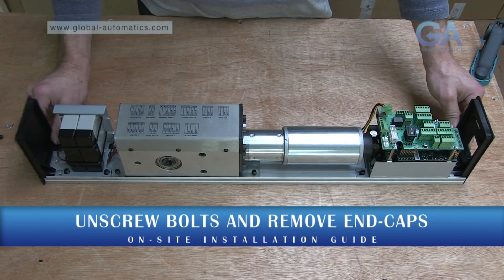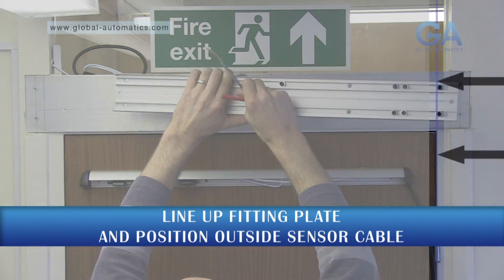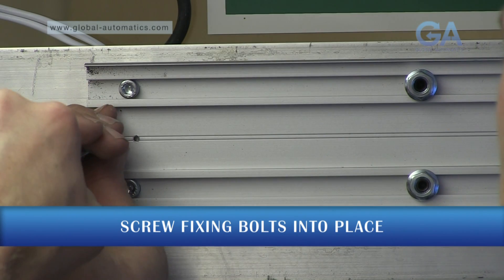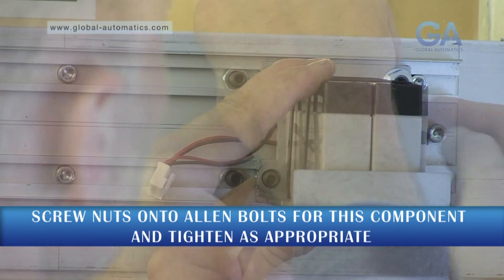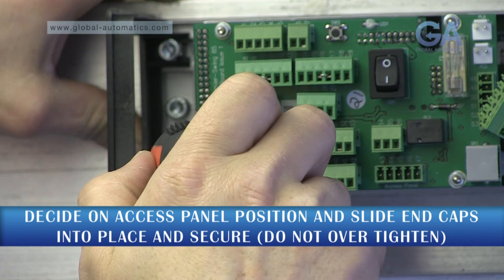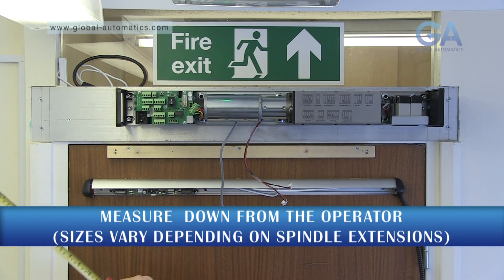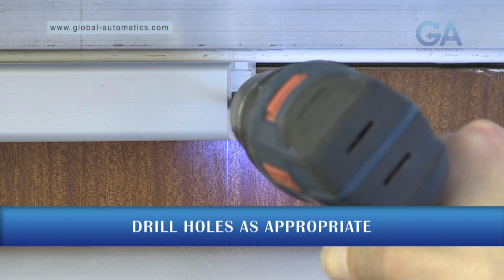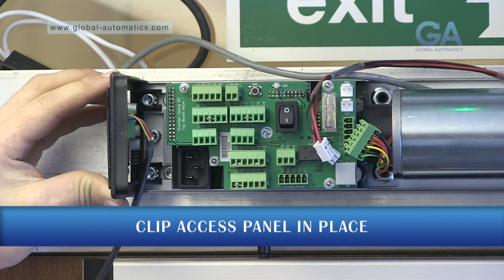1 of 6 - How to Install an automatic swing operator - Installation - Training Guide - Video 1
An alternative to the written installation manual - See the video of " How to install an automatic swing door operator"
The Premier-swing 85 is the easiest Automatic door Operator to Install and Maintain.

Video one of six - Make sure you watch the rest in this training series to see the full installation from start to finish.